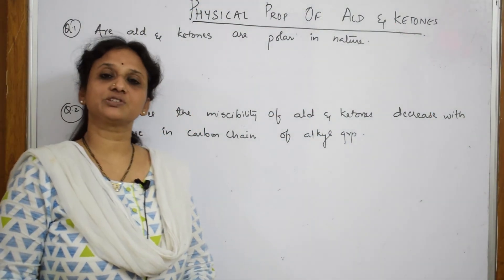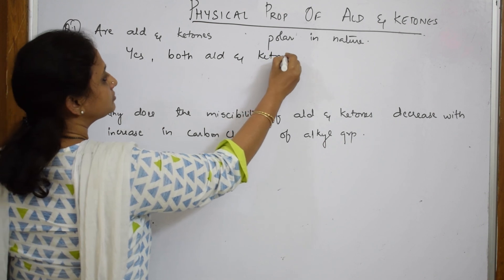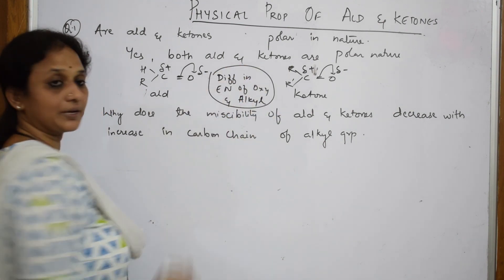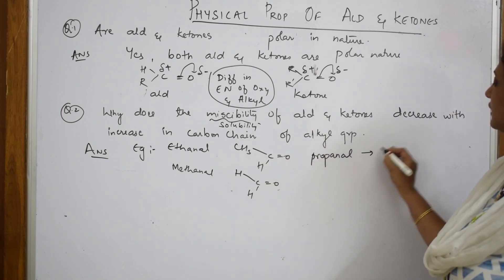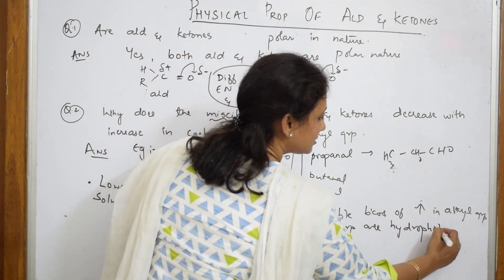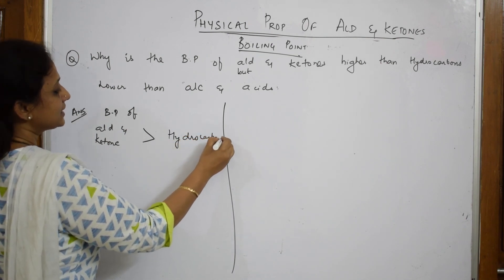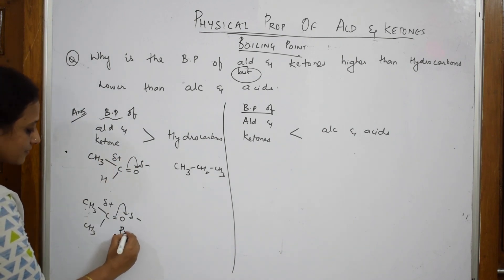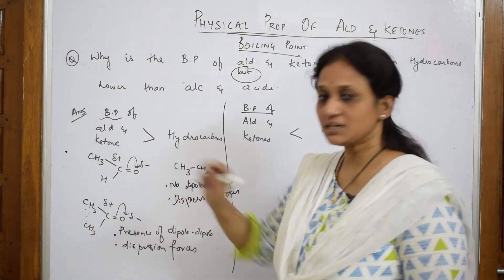Boiling point of Aldehydes & Ketones higher than hydrocarbons?| Part-11|Grade 12|Unit-12 |chemistry